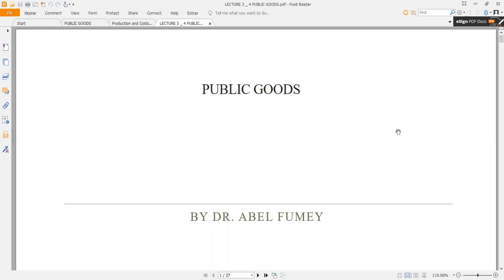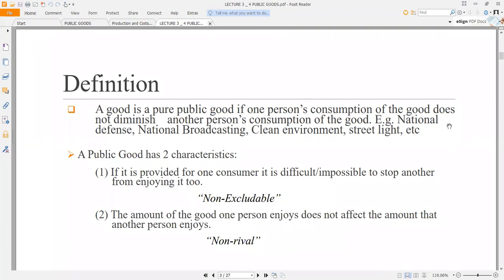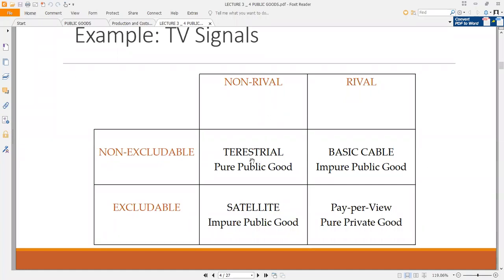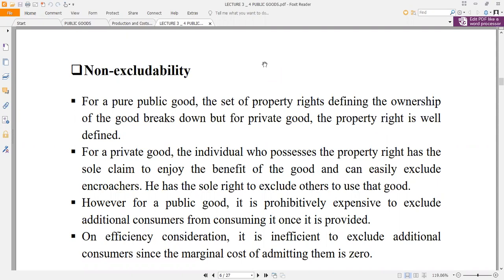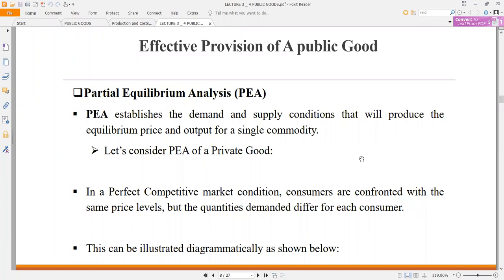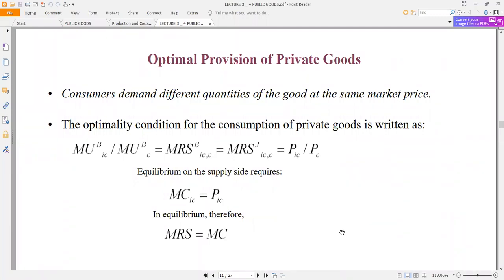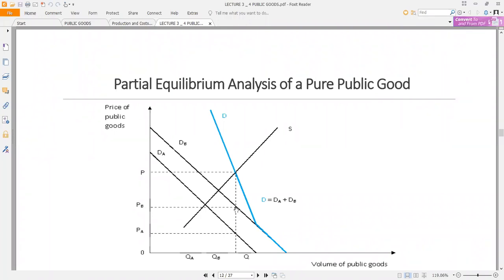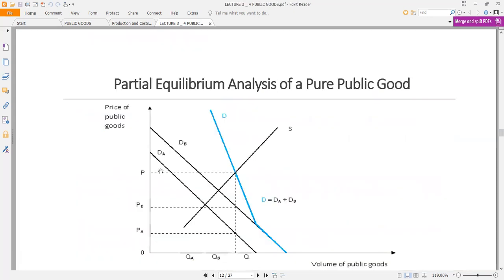VIDEO 3 PUBLIC GOODS